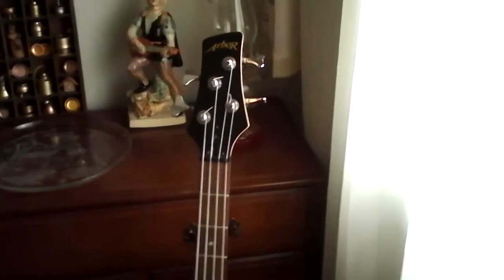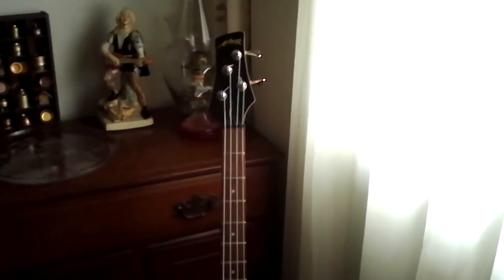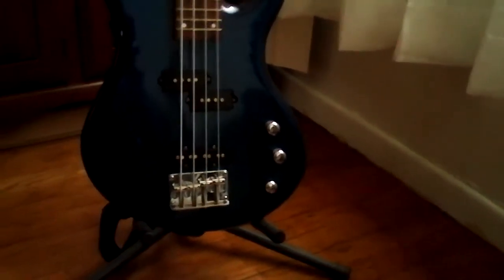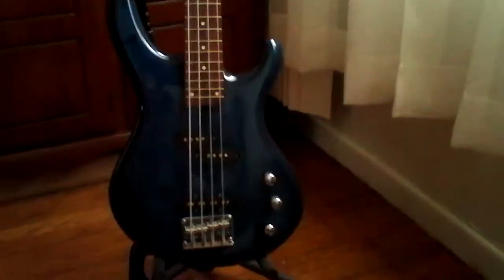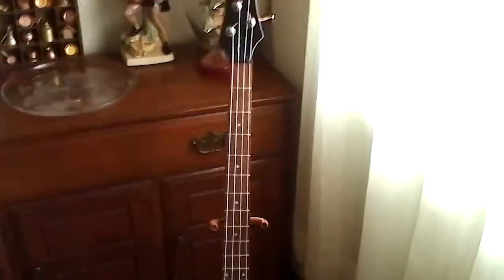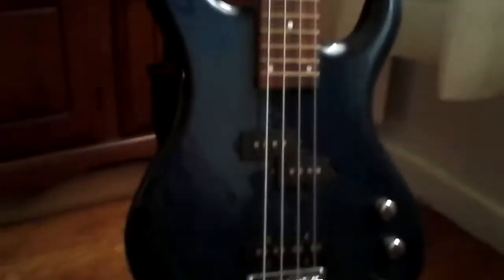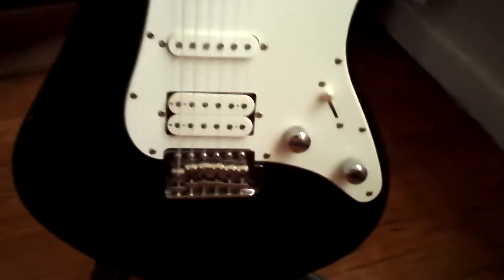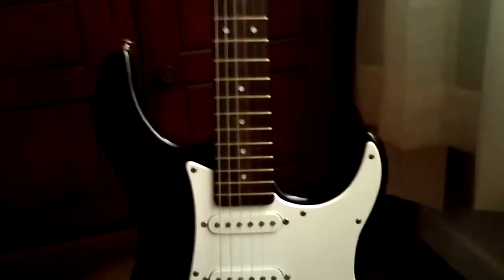Yamaha 112eg2 /Arbor bass review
He explains a Arbor j and p bass ,Yamaha 112 eg2 guitar.